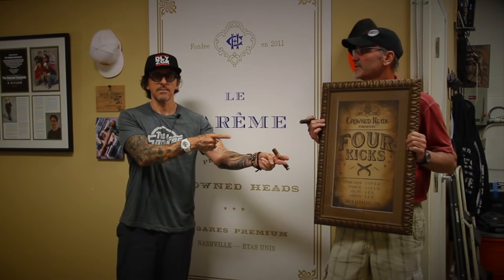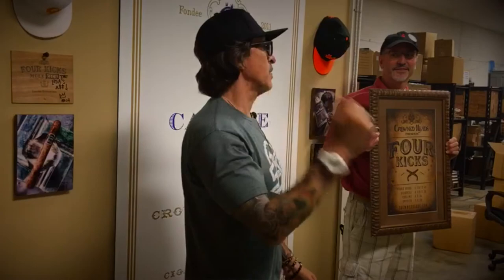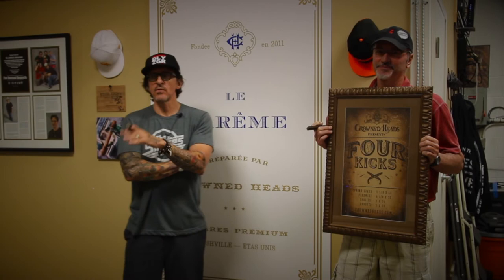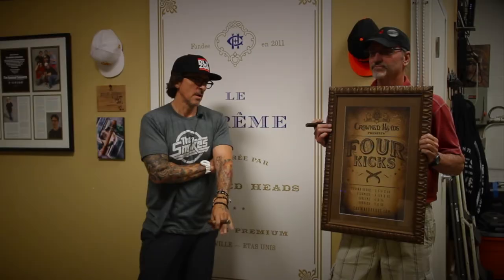Four Kicks MADURO--and the cargo shorts are back...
Jon & Mike discuss the upcoming Four Kicks MADURO launch for the IPCPR 2017.  And the cargo shorts are back...